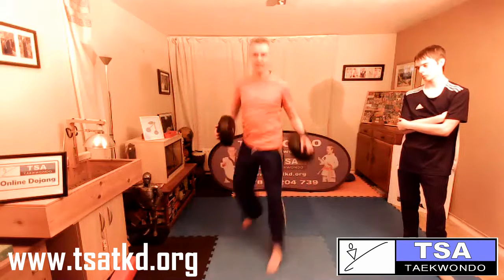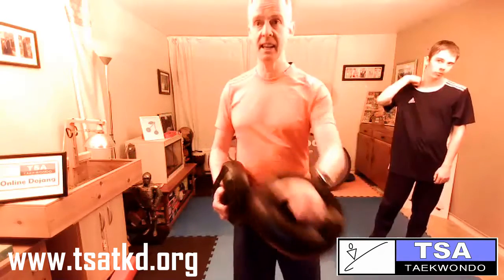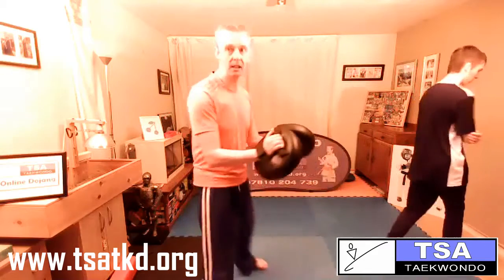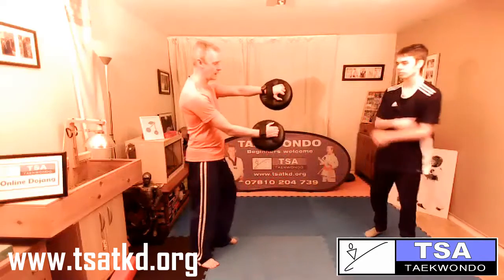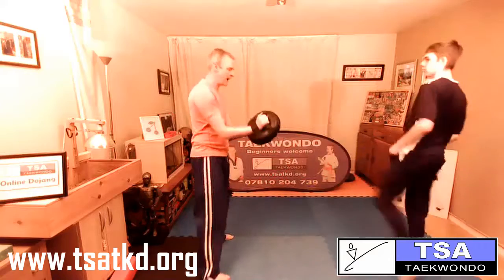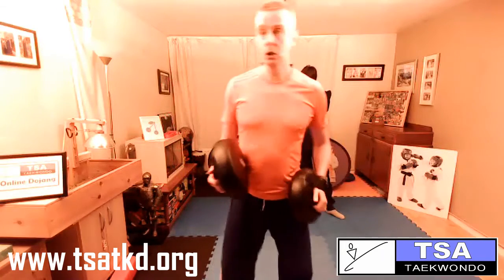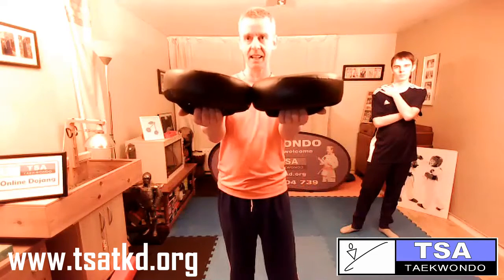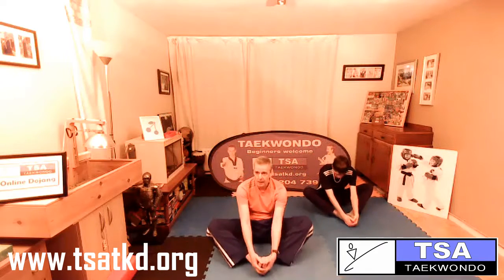Taekwondo home padwork session No. 7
Taekwondo home padwork session featuring kicks, punches, movement, fitness, co-ordination to help with your Taekwondo skills.